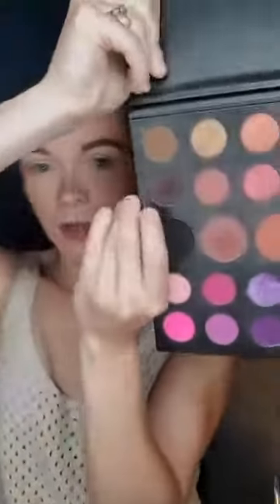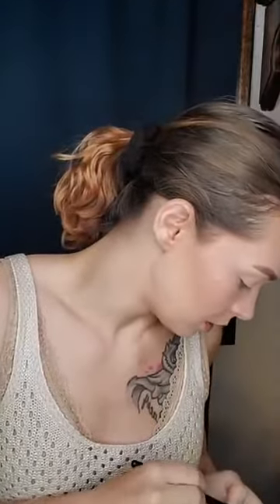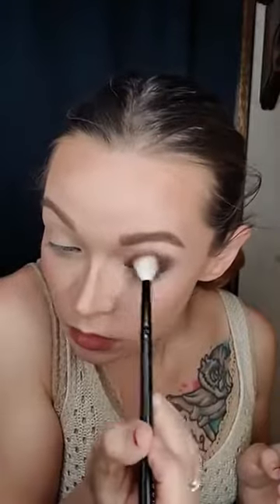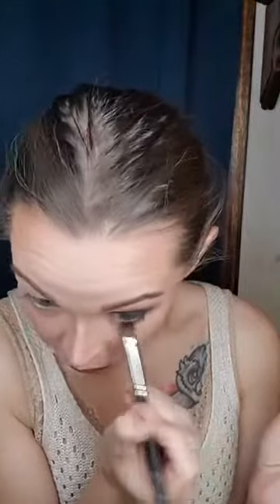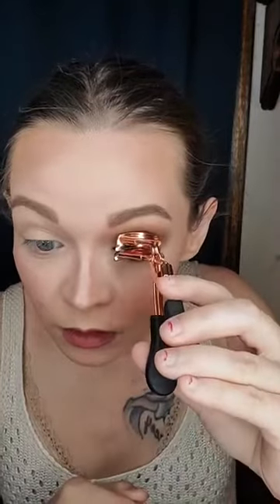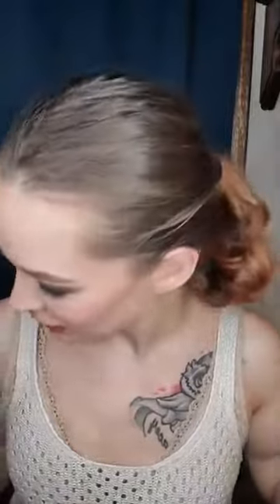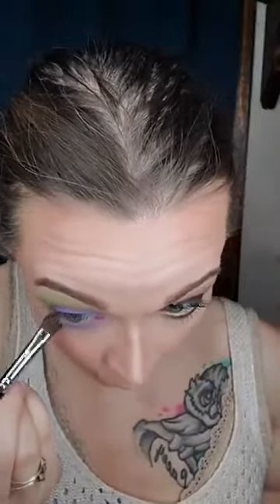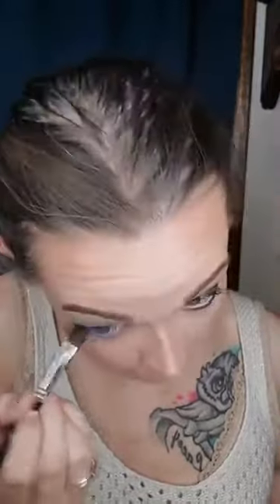Create A Smokey Eye With ANY Two Eye Shadows and Two Brushes!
I did another live on Facebook where I created smokey eyes with only two different brown eye shadows and both brushes!  AND, one my of followers pick the two colors for my other eye!  You won't believe which two she paired together!!